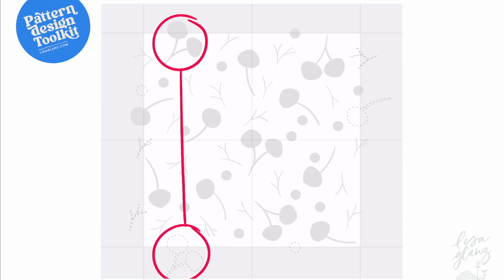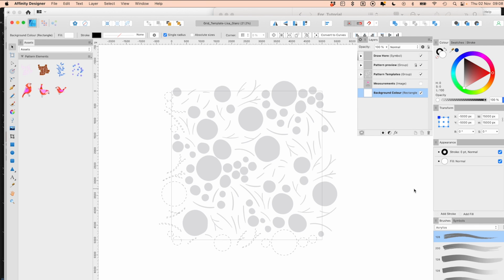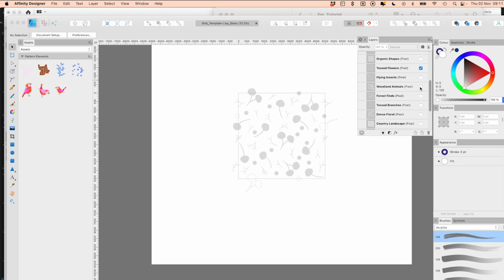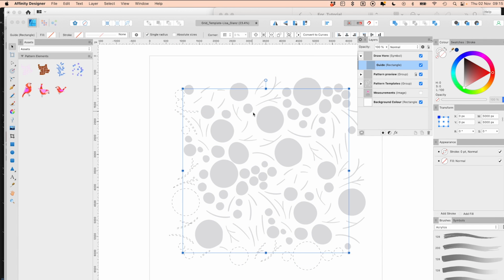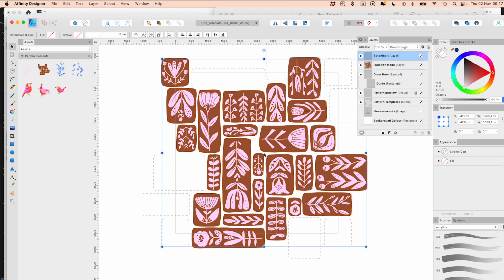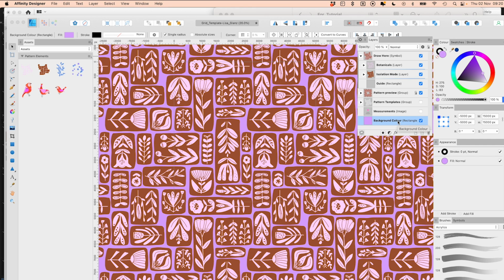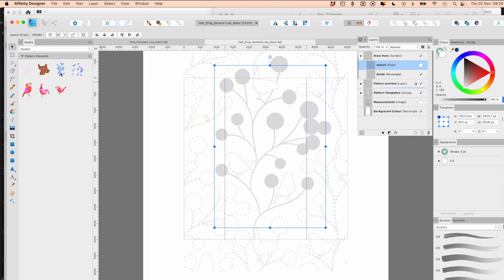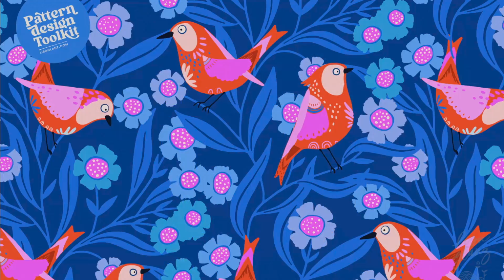How to use the Pattern Design Templates to create perfect repeats in Affinity Designer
Learn how to use the templates for the Affinity Designer version of the Pattern Design Toolkit.

Sign-up to my mailing list and get access to a free design resource library